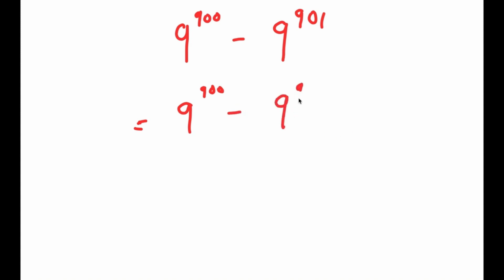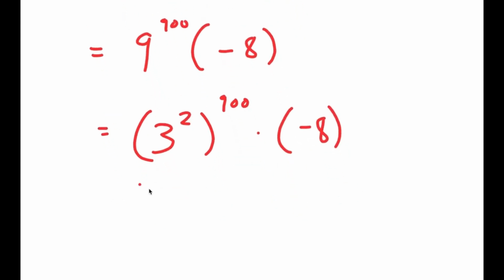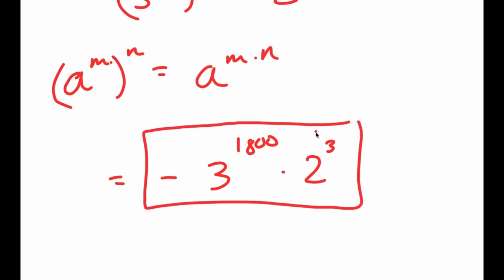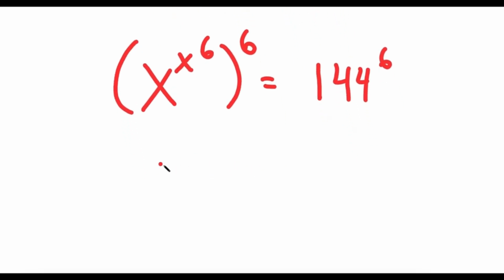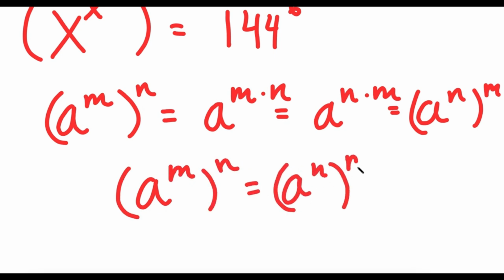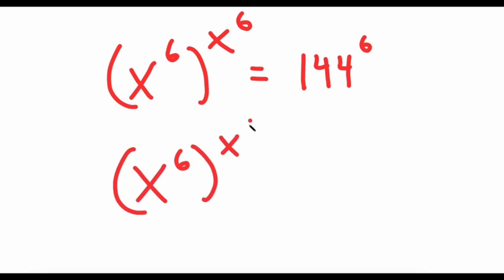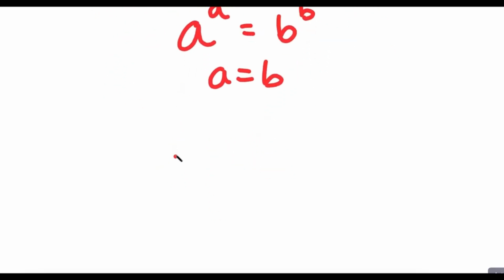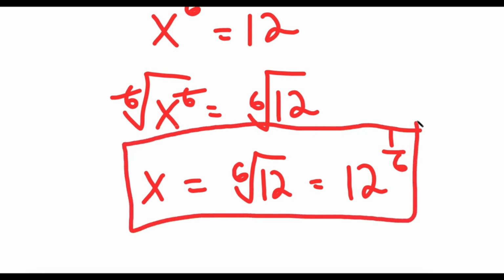Expect the Unexpected: A Simple Problem Hiding an Exponential Surprise